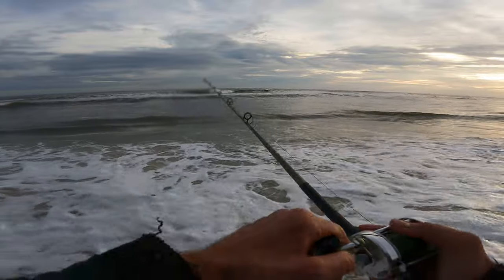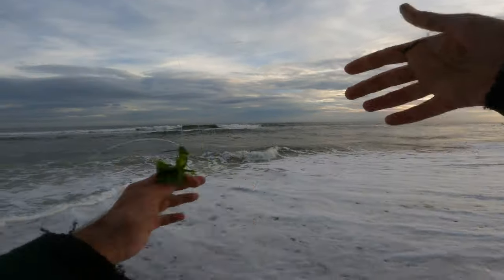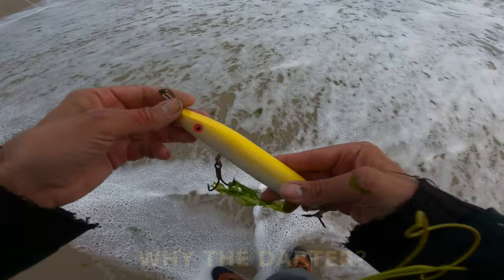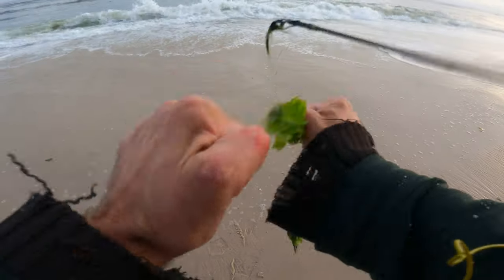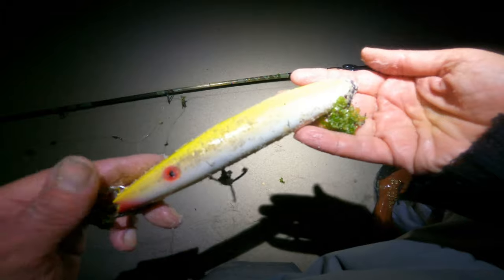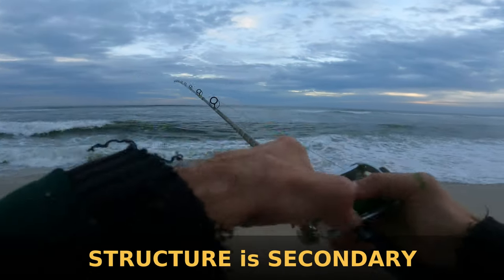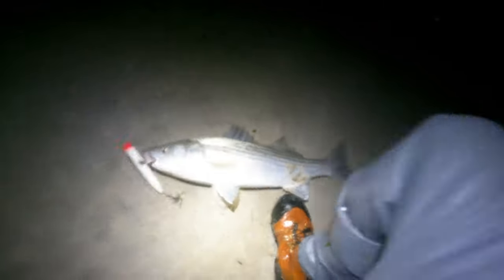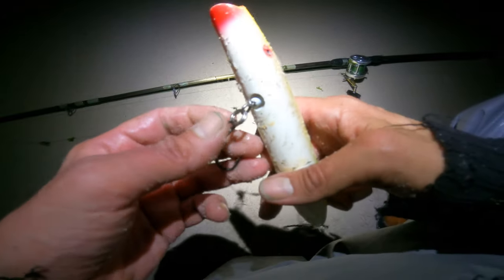Weed Fishing Tips - DARTER for STRIPED BASS - Surf Fishing Heavy Weed for Striper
Weed Fishing Tips - DARTER for STRIPED BASS - Surf Fishing Heavy Weed for Striper.  At the moment there are lots of weeds and weed talk along the beaches.  Always is.  Many ways to fish for striped bass in them.  If the striper are on the beach, fish.  I chose the darter in these conditions for a few reasons.  First, its rides high.  Even if you use a weedless soft plastic be sure to go to a lighter weight.  More depth means more weeds.  Second, the darter has a downward projection which will help the weeds to splay of the sides.  Yes, single hooks will help even more.  Third, a bright yellow color gets attention in the slurry of green right away.  I started right before dusk and the striper action picked up after dark.  We talk about how we are fishing through these tough weeds.  I hope you enjoy the video and I hope weeds don't ever stop you from fishing.  Most specially when the striped bass are there!